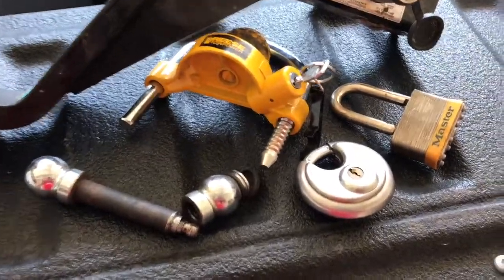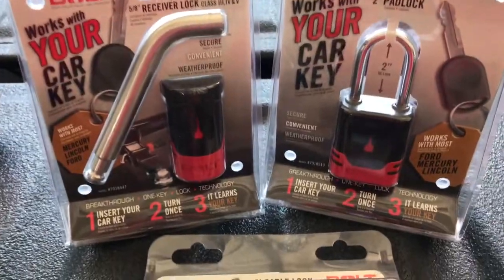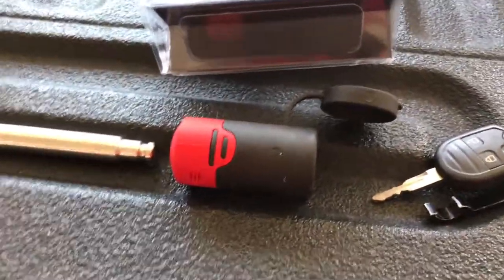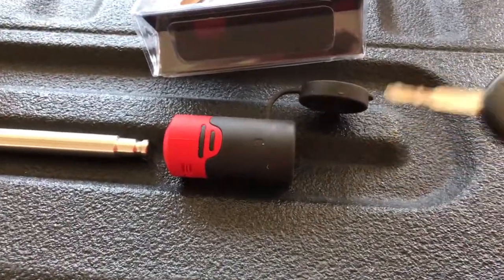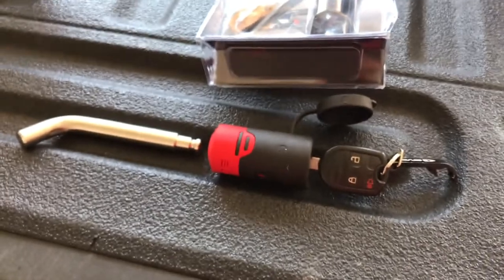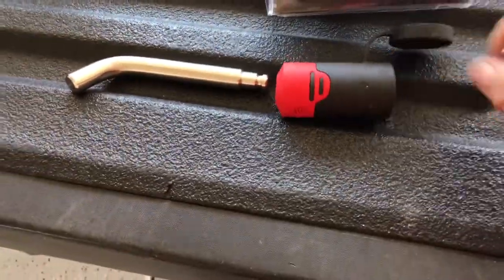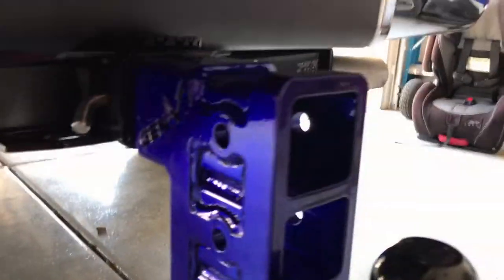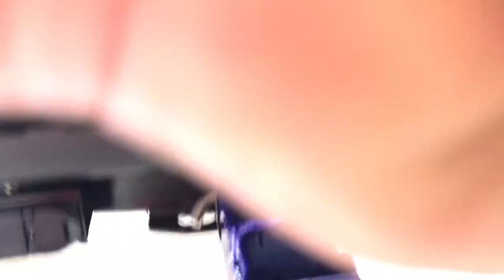Bolt lock receiver, padlock and cable locks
Bolt locks are a product everyone should be using. In your truck, car, boat, rv, toyhauler you name it!
Back the blue f250